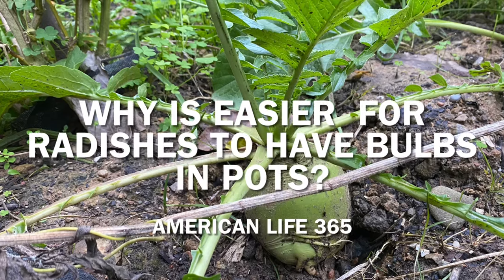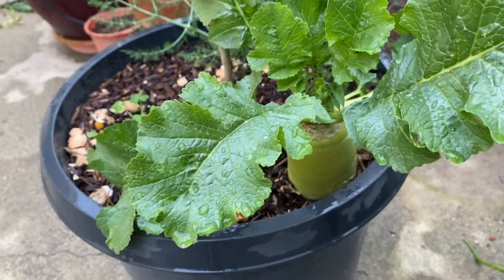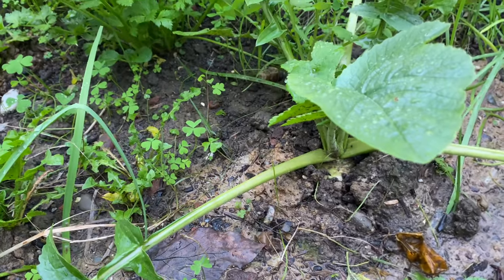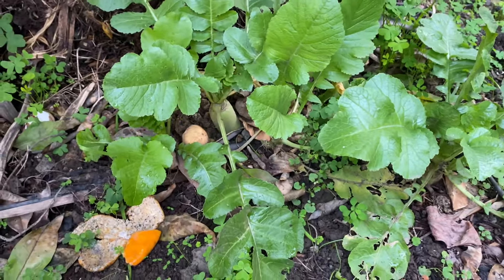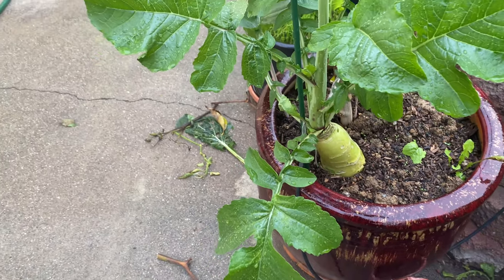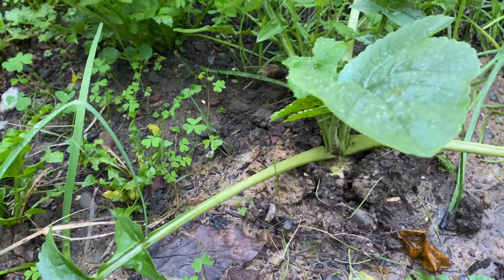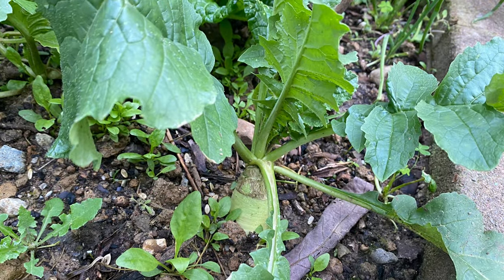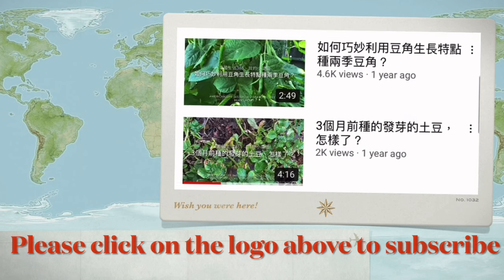Why Is Easier For Radishes to Have Bulbs in Pots? How to Grow All the Year Round Radishes?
Hello,  Charles from American Life 365.  Let's talk about the winter vegetable radish.

Acording to webmd,  radish is the most popular and the healthiest  vegetable.  You can google it a lot of goodness.  Radishes are an energy source of potassium and vitamin c and do not contain many carbs and calories.

I often grow radish because it's bulb and leaves are edible.Since radishes are almost the four seasons vegetables, you can grow radishes at different times so that you can harvest radishes continuously. You can also eat radish leaves all the time,  which is also good for making vegetables and salads. The biggest problem is to grow radishes and only get leaves without bobs.  I have a video that explains why no bulb in growing white radish. In that video I explained the main reasons are too crowded, too little sunlight and too fast growth on a lot of nitrogen fertilizer in hot weather. Since I did not have much land to grow radishes,  I had to plant in the ground. The best place for seedlings is underground because the ground temperature and the humidity are very suitable for seedlings.  The pot is much cooler than the ground.  Seedlings do not like cold.

Since i planned radishes at a different time,  so you can see some babies, some mothers, some  parents, some grandparents and some are ready to harvest. We also plant reduces for different purposes, some are for leaves only, like these, very crowded and we want to harvest leaves for cooking vegetables only. And some for reddish bubble only, like this.

In order to avoid the problem of not forming bulbs, I found that the best way is to grow radishes in pots. In the seedlings I plant the seeds in the ground. When it's close to three or four inch tall, you can move it to a large place or pot.

To avoid being too crowded,  you can grow radishes in the pot. I found the green radishes in the pot in its second growth period is very good method. You can also grow radishes on land borders so it provides more spaces for the radish.

In order to avoid too little sunshine, the pot can be moved to a place with more sunshine to avoid overgrowth. You can limit or provide a small amount of radish compost or fertilizer.  You can also reduce its leaves and let the radish focus on growing its bulb. Also you can move the pot to a cooler place if the weather is too hot.

In summary,  growing radish in a pot is a very good idea if you don't have much land.

We have hundreds of video in many aspects of American life.  Your effort to help us encourage us to make more videos.